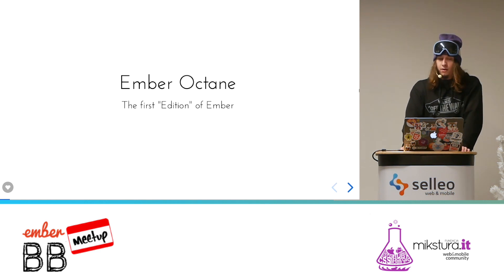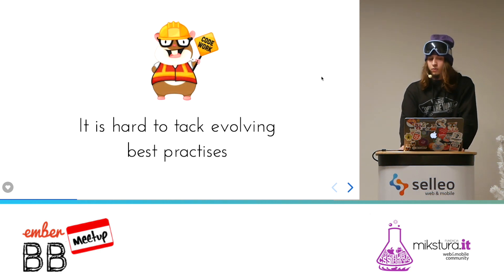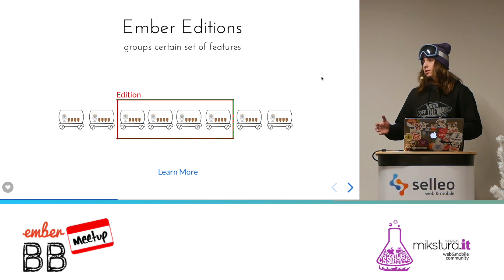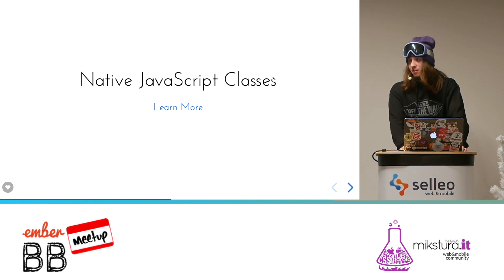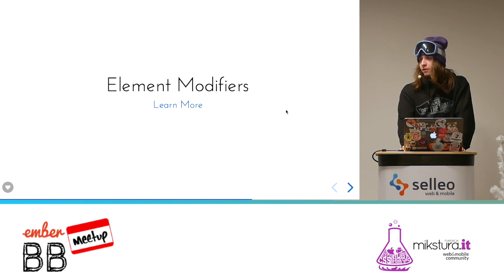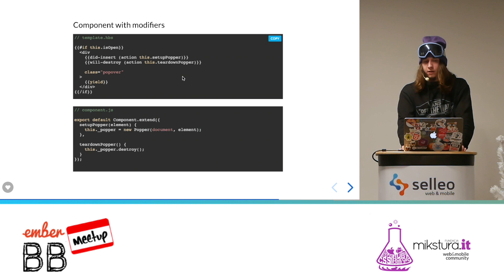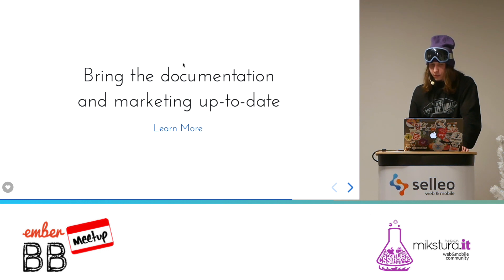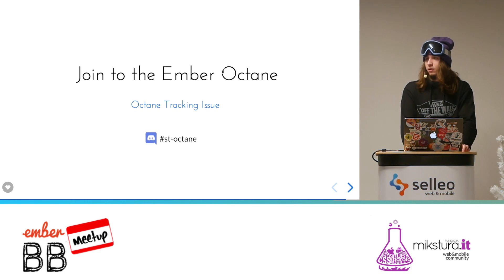Things that you should know about Ember Octane - Michał Staśkiewicz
What comes to Ember.js world in Octane edition.

January 2019 @ Ember BB Meetup 2019 Winter Edition

Video: Robert Harężlak, Michał Staśkiewicz, Dawid Pośliński
Editing: Dawid Pośliński